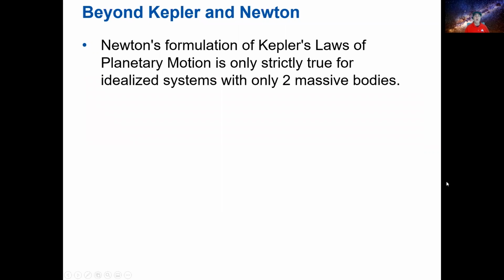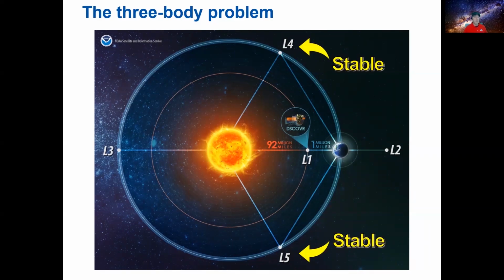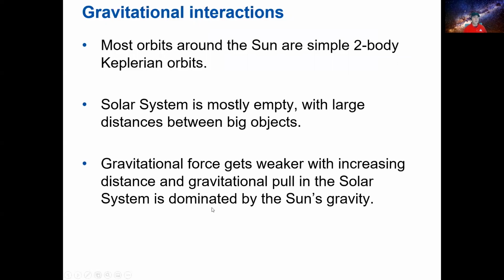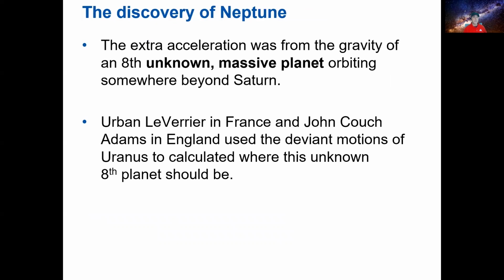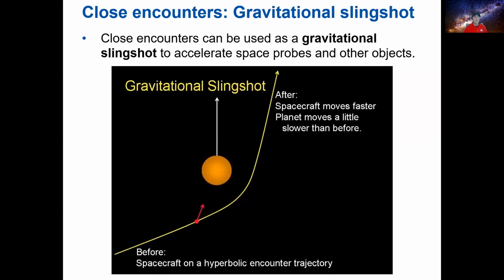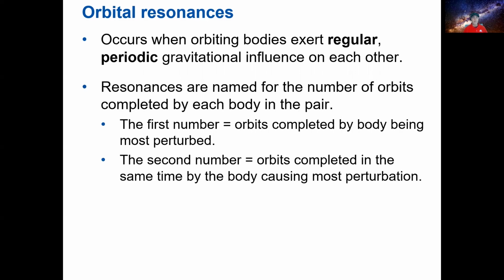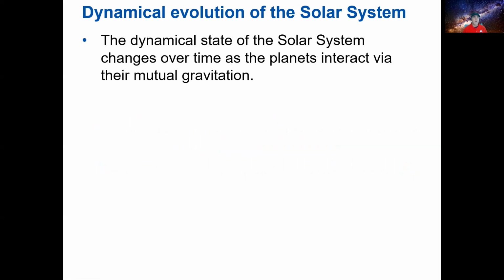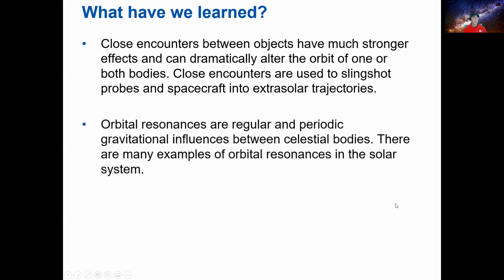Module 3, Part 6: Modern Planetary Motion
Key ideas from Module 3, Part 6: Modern Planetary Motion